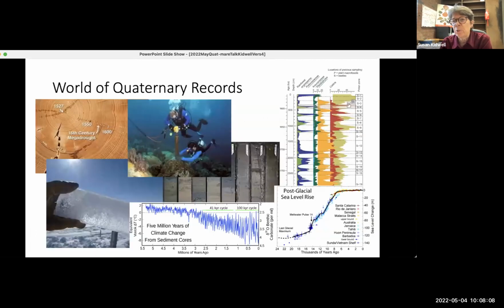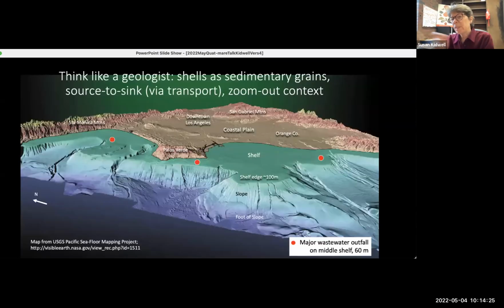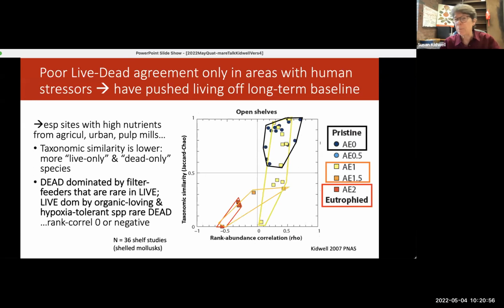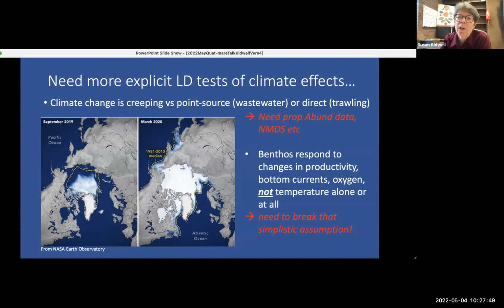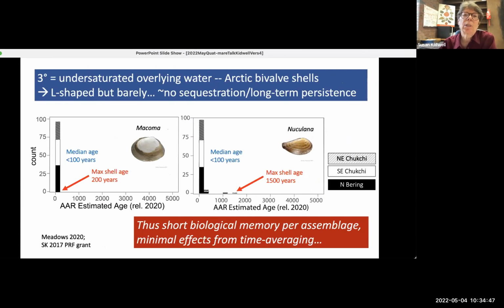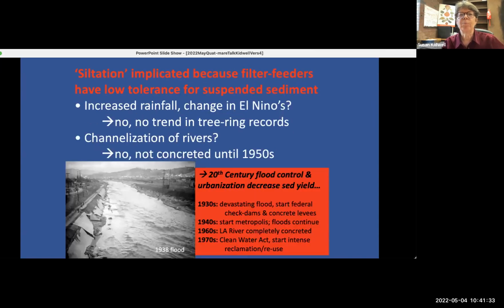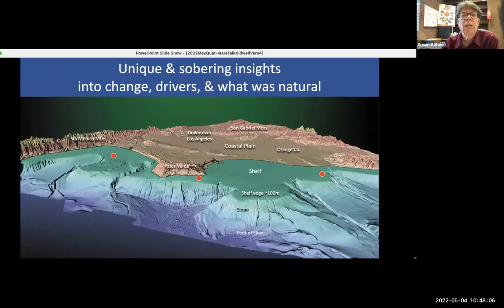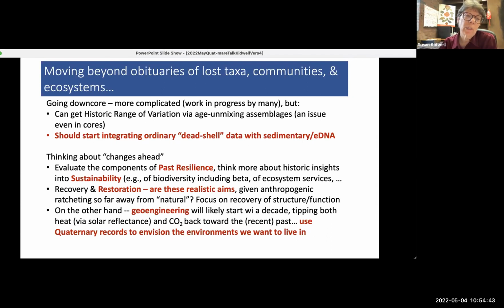Q-Mare Seminar Series: Dr. Susan Kidwell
4 May 2022
Dr. Susan Kidwell (William Rainey Harper Professor, University of Chicago)
"Where we are and what’s next in understanding the nature of ordinary shallow-marine fossil records"

For more information on the Q-Mare working group, visit the